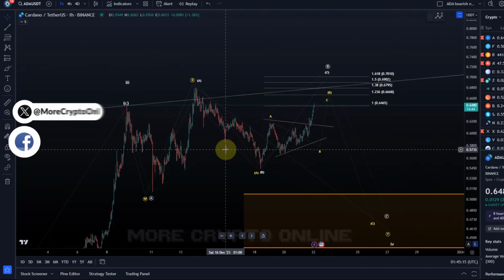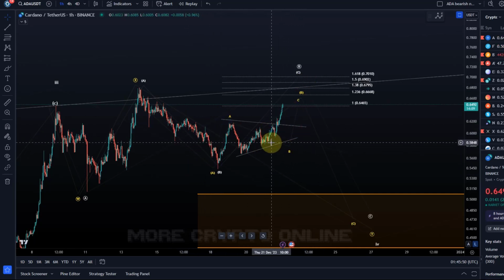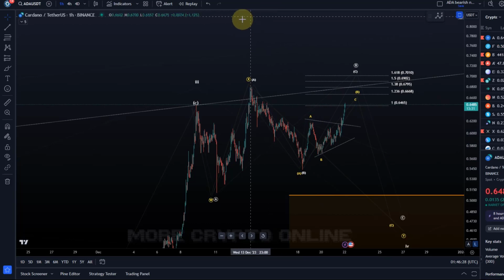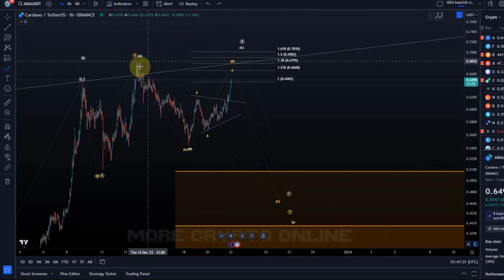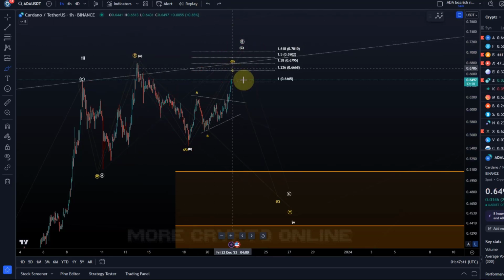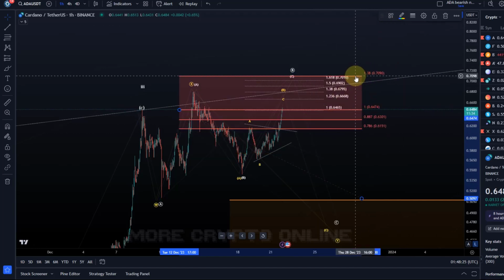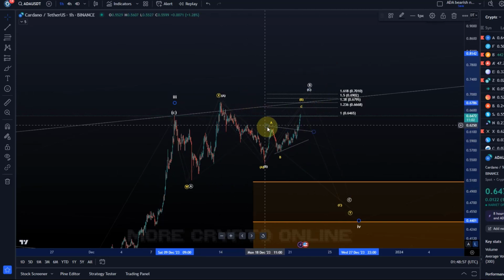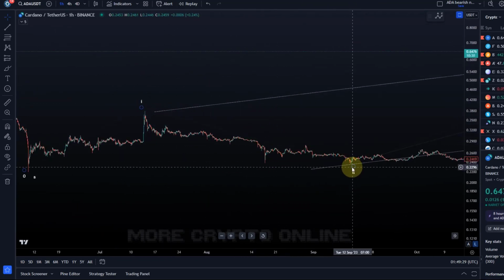Cardano ADA Price News Today - Elliott Wave Technical Analysis and Price Now! Price Prediction!